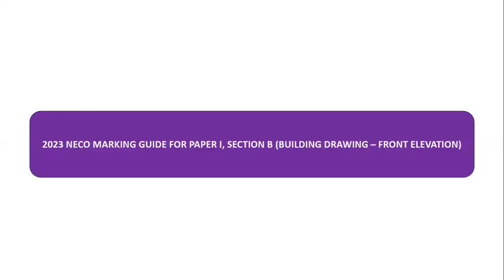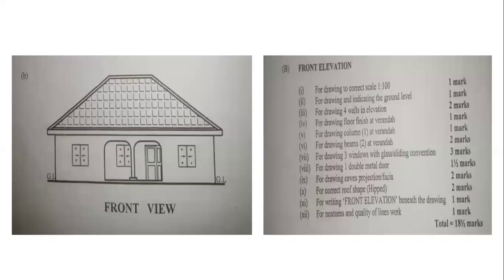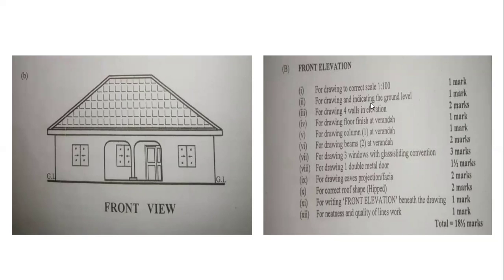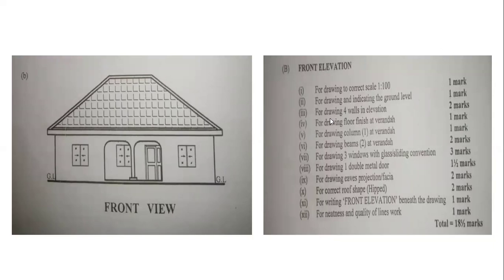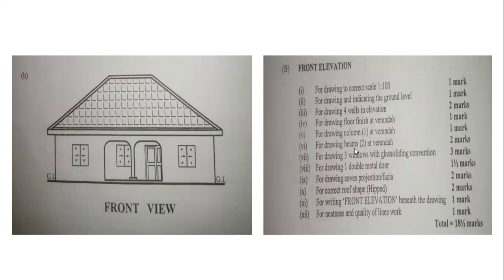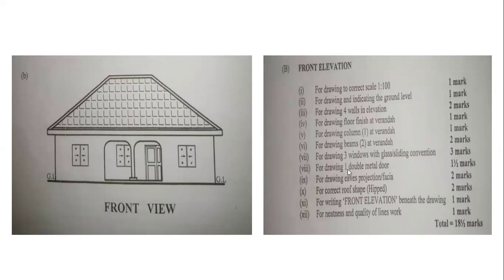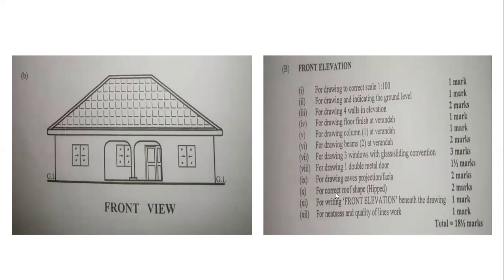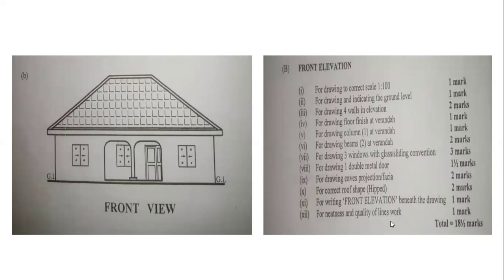2023 NECO MARKING GUIDE FOR FRONT ELEVATION